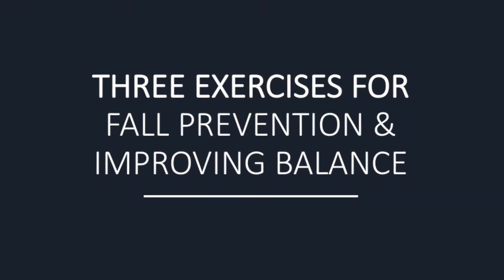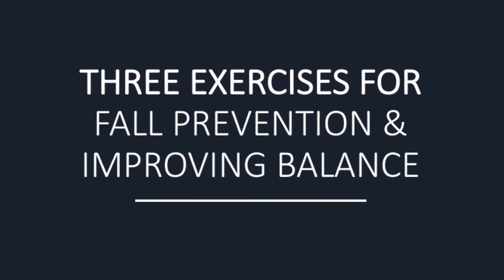Top Three Exercise To Improve Balance and Decrease Fall Risk | Elite Physical Therapy | Kansas City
It’s time to take back control on your health, and decrease the risk of falling and experiencing injury!

We believe that the ability to move well and without pain is something everyone should experience no matter what phase of life they might be in.

As we wrap up Fall Prevention Awareness week we are sending you away with some key exercises to improve your balance and decrease your risk for falls.

Have you ever tried any of these exercises before? If not, go ahead and try them. Let us know how it goes!

Please share this with friends and family to help them move well throughout their life.